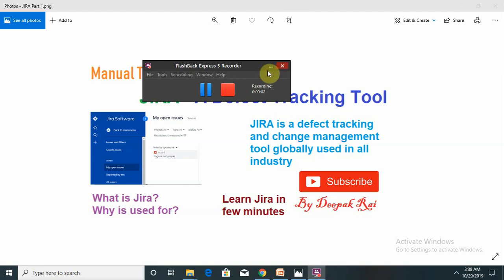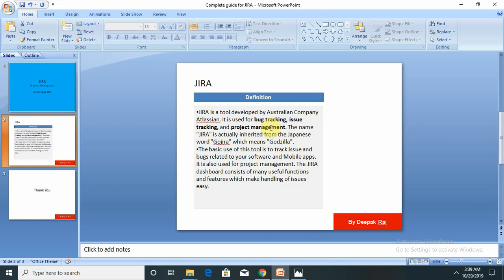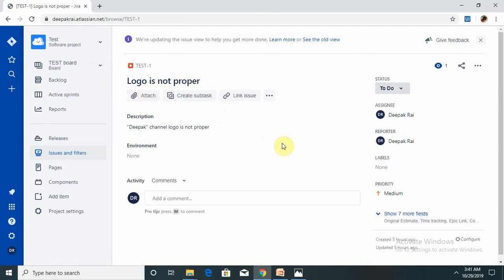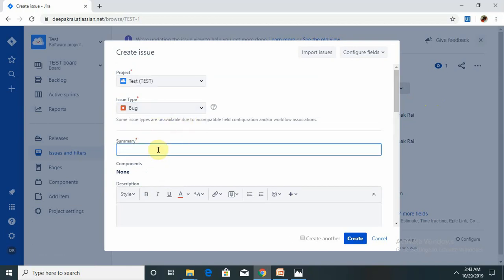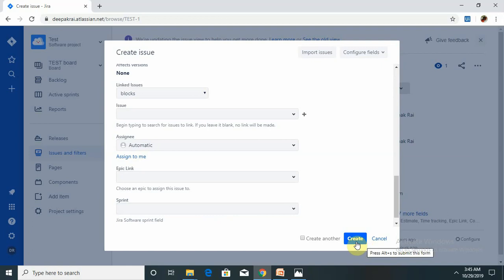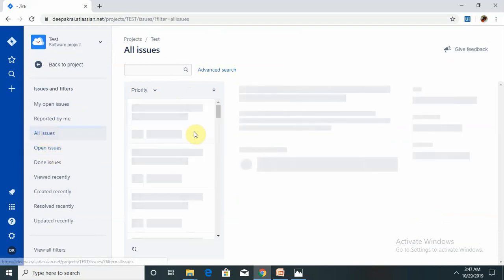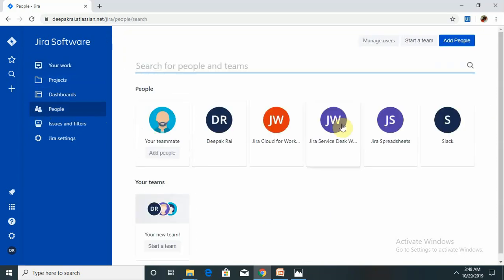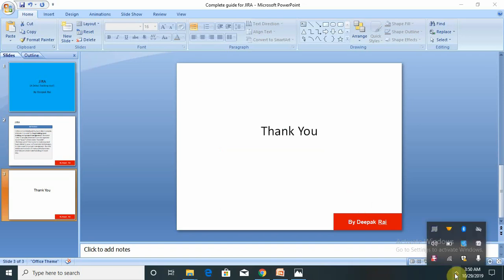JIRA - A Defect Tracking Tool | Jira Cloud | Jira Software Tutorial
JIRA is a tool developed by Australian Company Atlassian. It is used for bug tracking, issue tracking, and project management. The name "JIRA" is actually inherited from the Japanese word "Gojira" which means "Godzilla".

The basic use of this tool is to track issue and bugs related to your software and Mobile apps. It is also used for project management. The JIRA dashboard consists of many useful functions and features which make handling of issues easy

In this tutorial I explained about JIRA tool and there component.